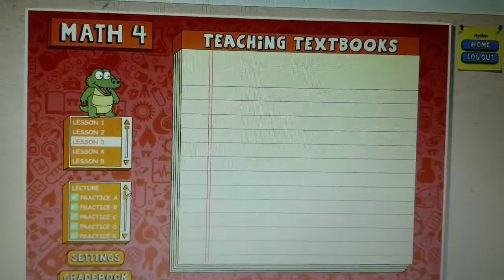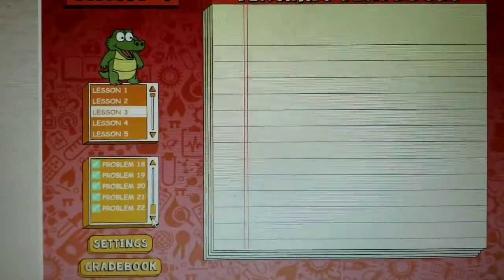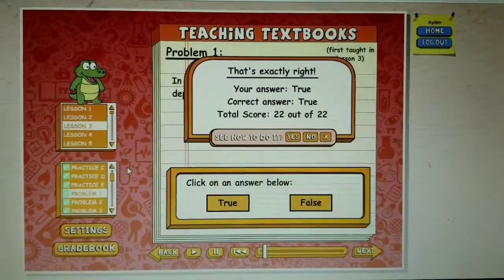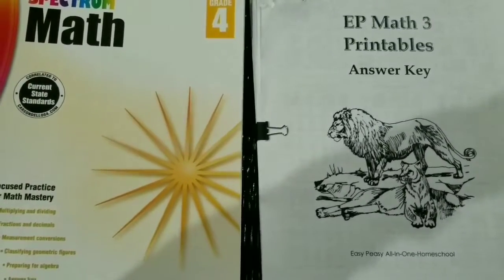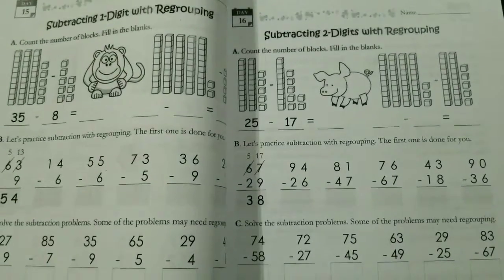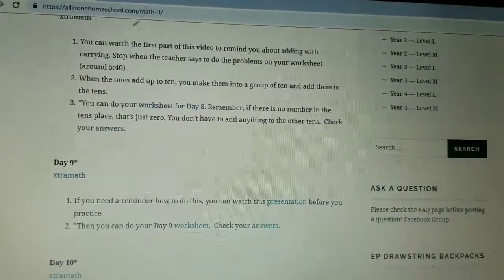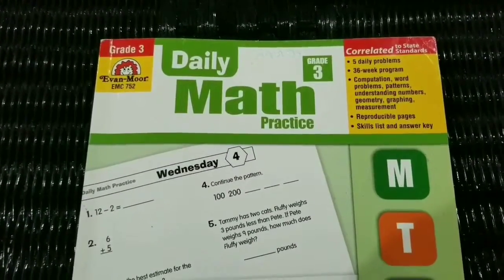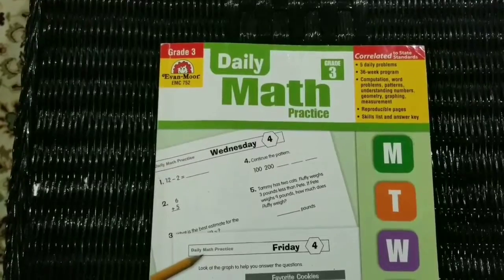Math Curriculum Review - Teaching Textbooks 3.0, Easy Peasy Math, Spectrum Math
Homeschool  curriculum reviews. Teaching Textbooks 3.0, Easy Peasy Math, Spectrum Math, Evan Moor Daily Math Practice